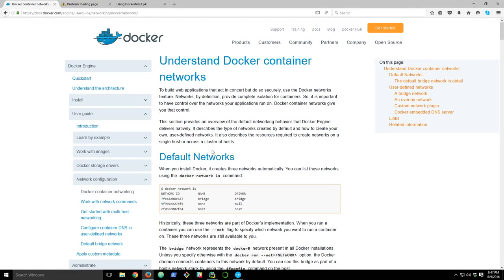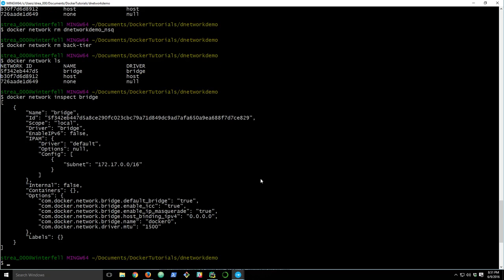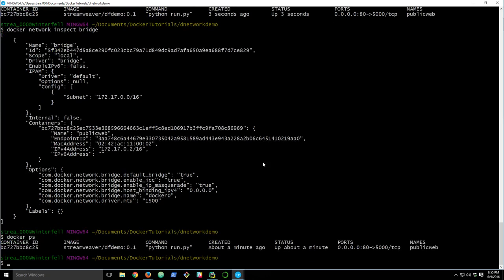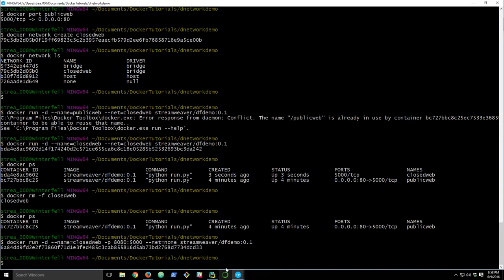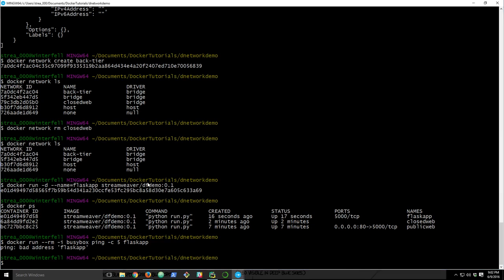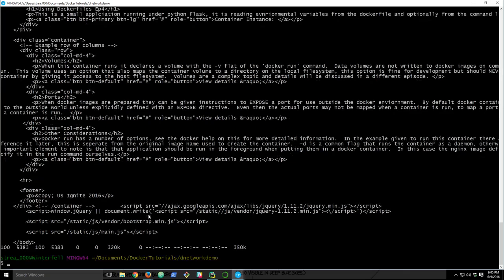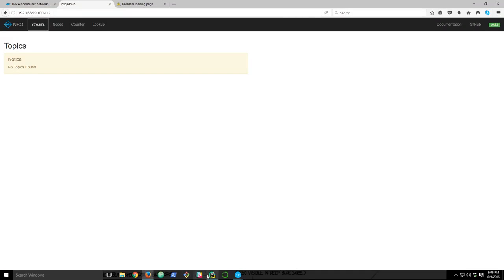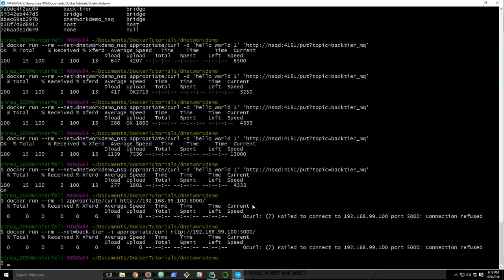what is Docker Networking? Create different types of Docker Networks and configure?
In this Tutorial, we will explain Docker Networks and How it will works.